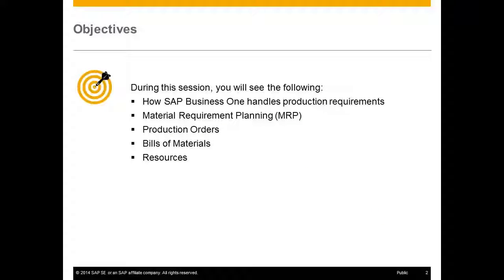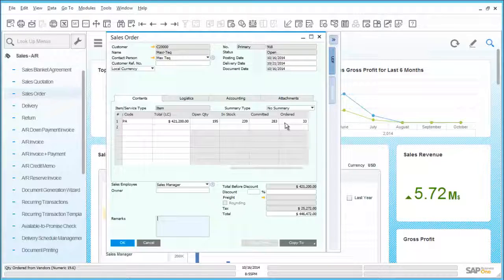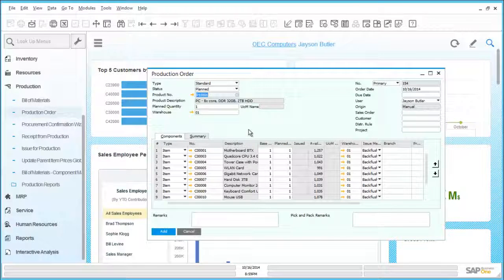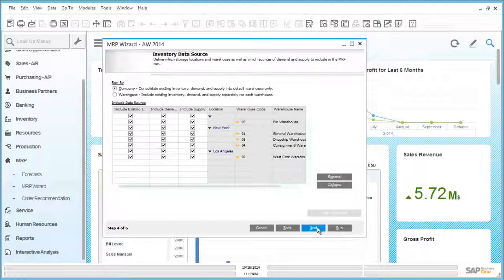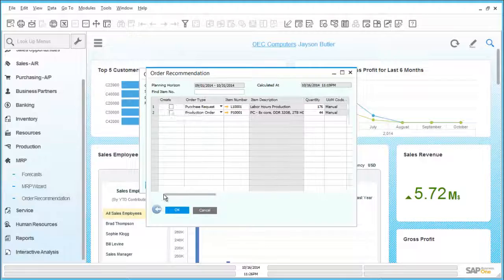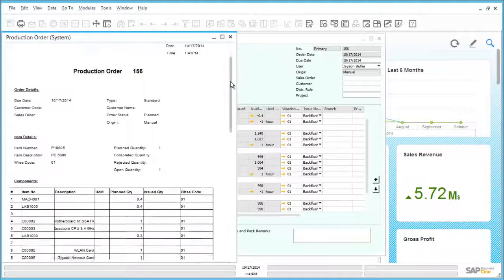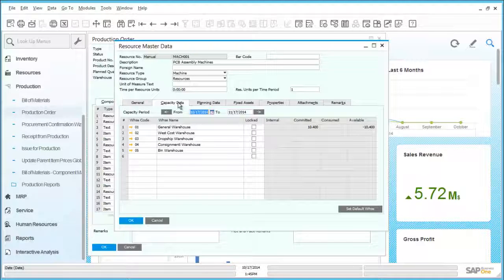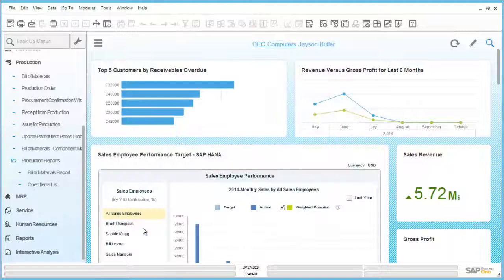Production in SAP Business One